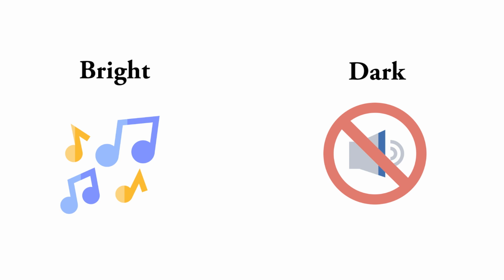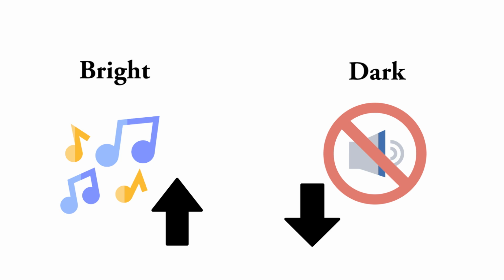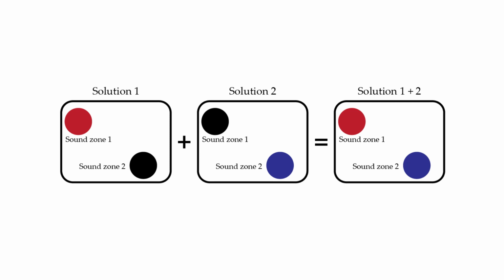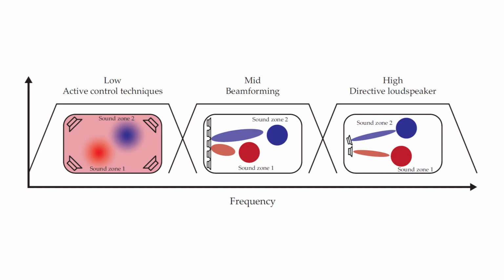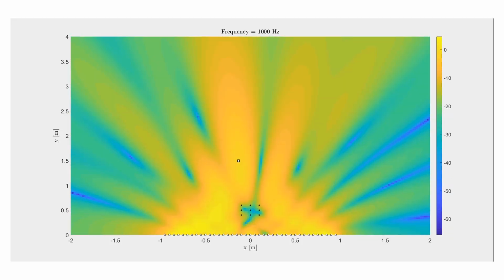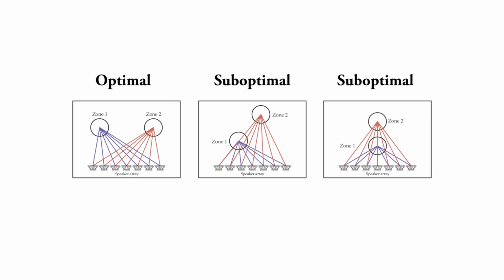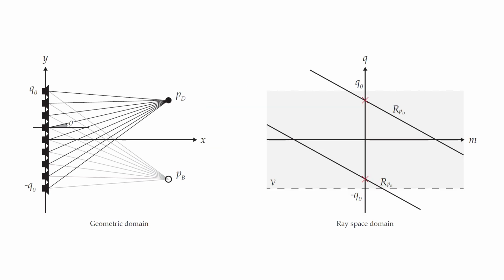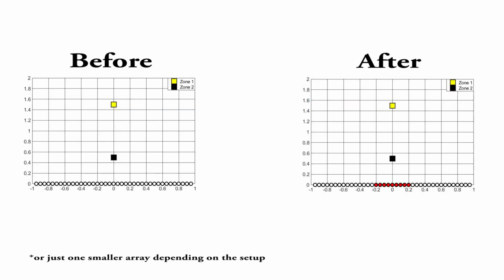Personal Sound Zones Using a Ray Space Subdivision Model for Suboptimal Sound Zone Positions